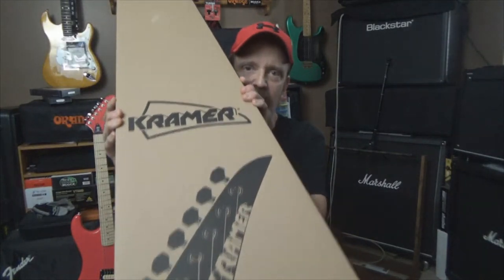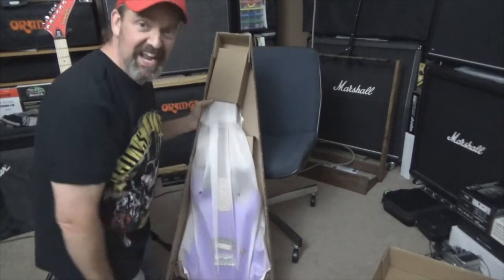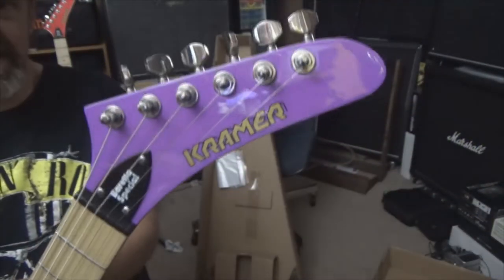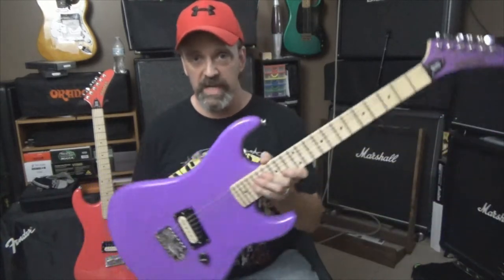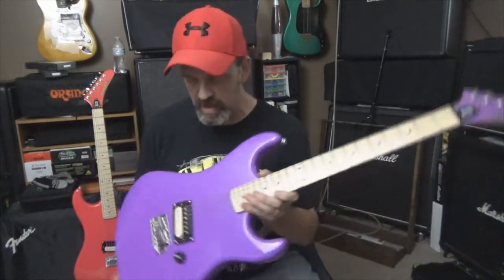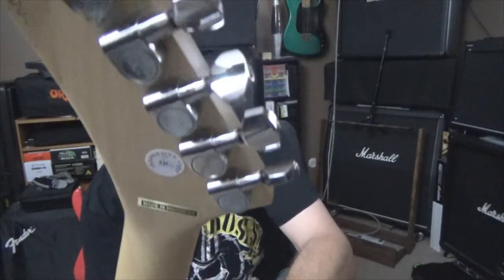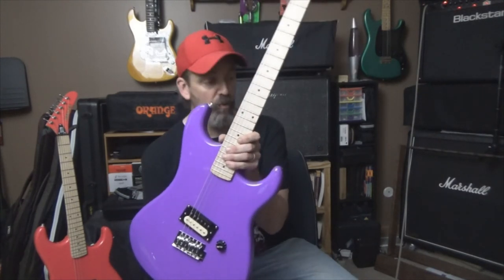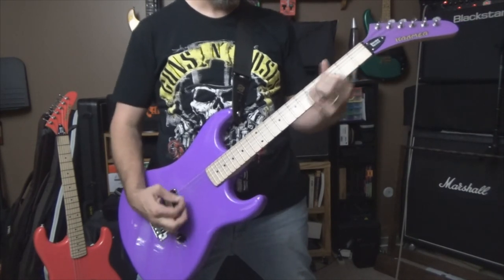Affordable KRAMER BARETTA SPECIAL in Purple..Nice Guitar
Hey what's up guys, Dave from 6StringStanger here again with another video! Hope you like the content.

All Donations will go back into the Channel for future videos such as more DIY Projects and Demos of Music gear.